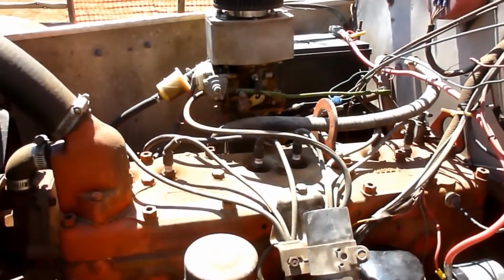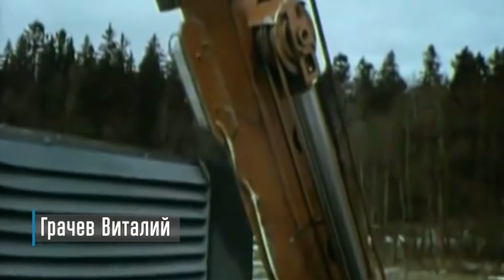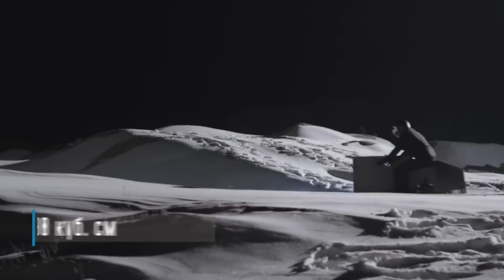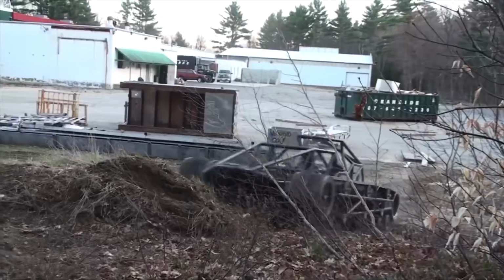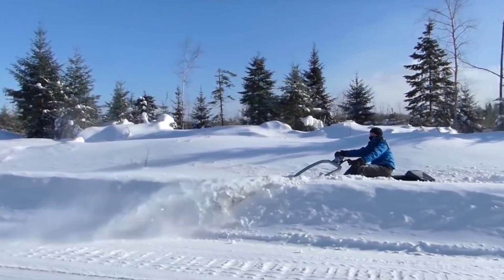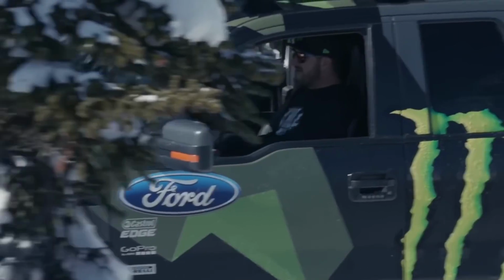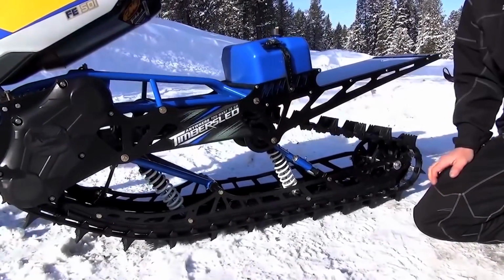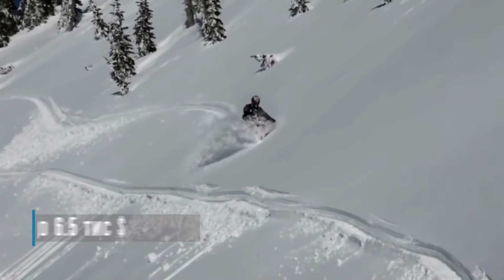AMAZING snowmobiles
Hello everyone!
AMAZING snowmobiles, bog movers and all-terrain vehicles: Sno-Ped, ZIL - 2906, RipSaw EV2, Ice Vehicle, MTT 136, RaptorTRAX, Mountain Horse. The first cargo-passenger snowmobiles were produced in Canada and were intended to deliver mail to the most remote places. Homemade and designer snowmobiles.

Our Tops Facts channel talks about a huge variety of interesting facts about our planet, a variety of technology and engineering and much more to surprise you!

Thank you for your views, likes and comments!